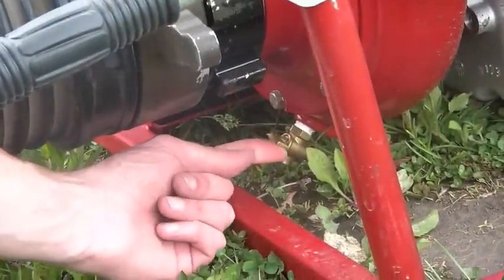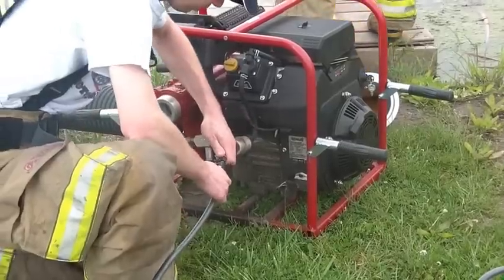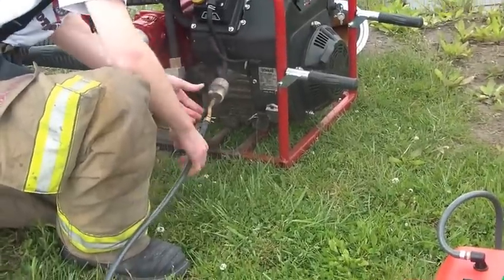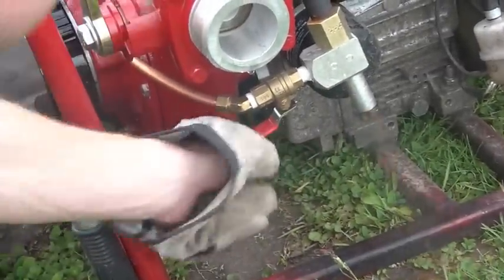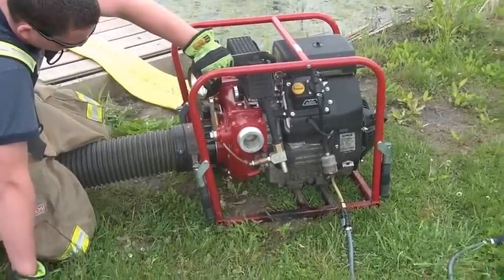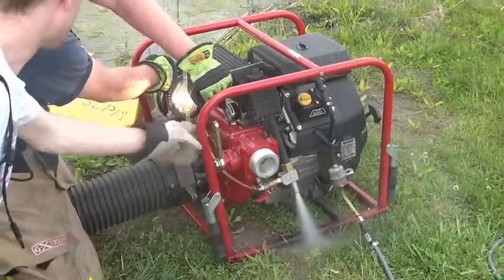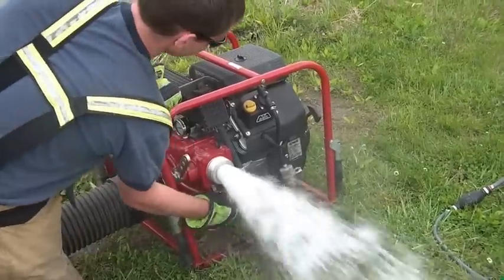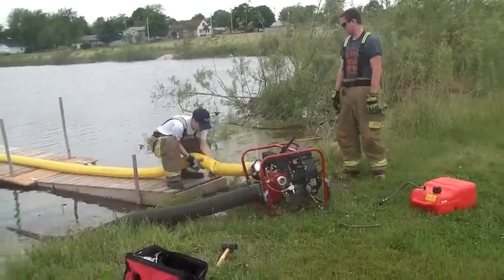Portable Pump Training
This video demonstrates the steps required to establish a water supply source using a CET high volume low pressure pump.